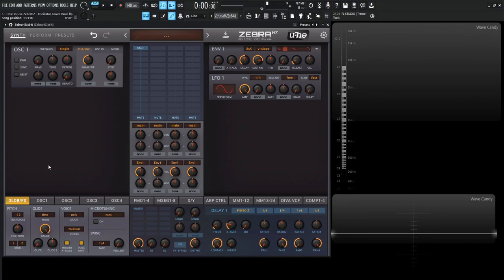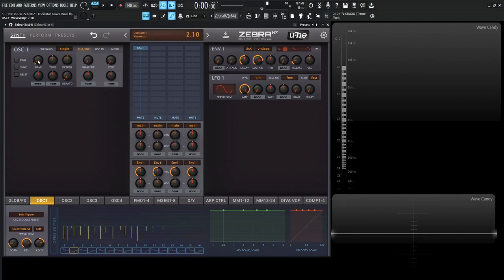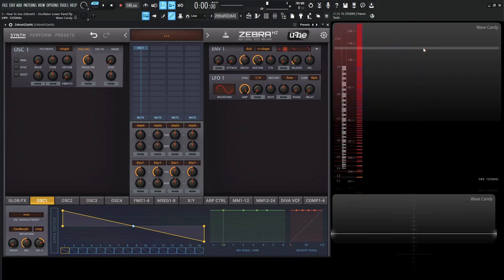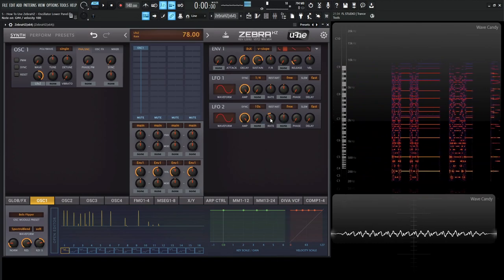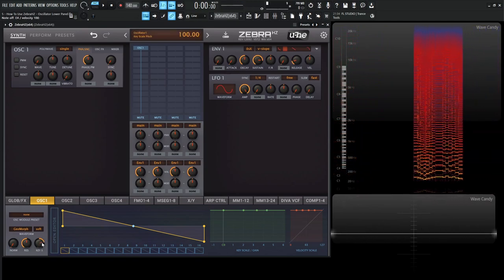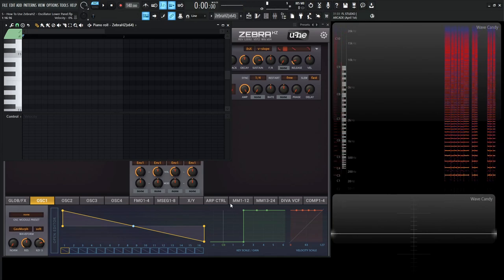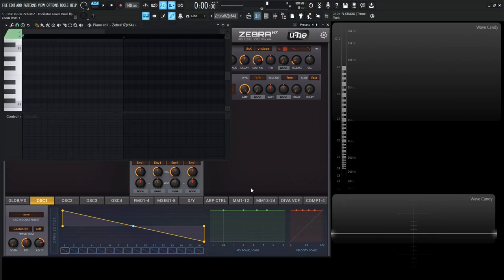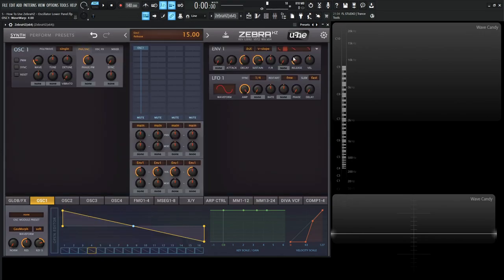Oscillator Lower Panel Zebra HZ Tutorial Lesson 5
In lesson five of how to use Zebra HZ we discuss the Oscillator Lower Panel which contains OSC Module Preset, Soft or Crisp, Waveform (Geo Morph, Spectro Morph, Geo Blend, Spectro Blend. These we will discuss in the next lesson) Norm (Normalization), Res (Resolution), Key S (Key Scaling), Key Scale / Gain, Velocity Scale. With Key Scale Gain we can essentially split the keyboard to have different oscillators trigger different sections.

Zebra HZ is Hans Zimmer's customized version of Zebra2, a modular vst synthesizer by u-he with endless opportunity!

My favorite vst plugins:
Synths:
Arturia Pigments 4

Effects:
Arturia FX Collection 3